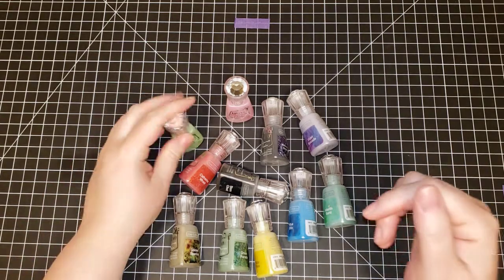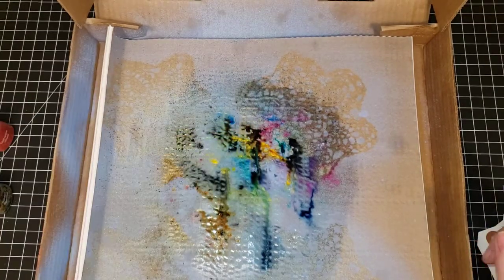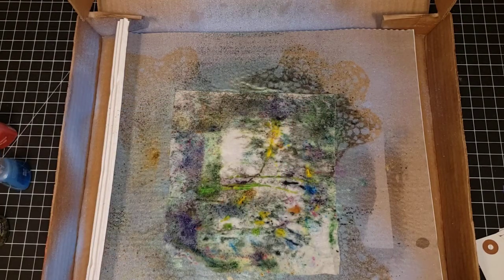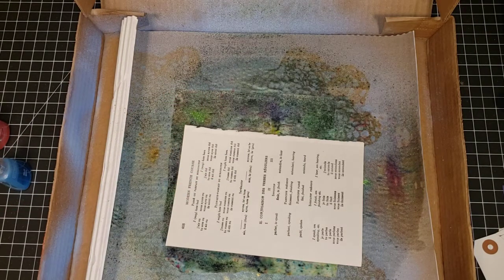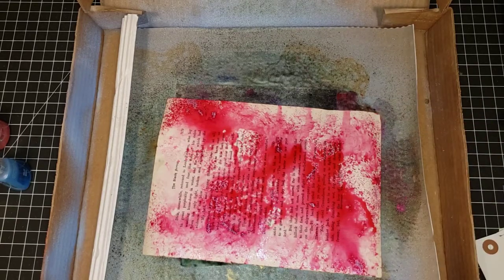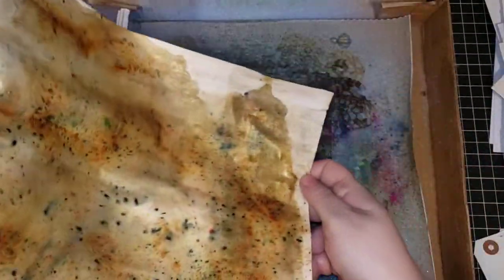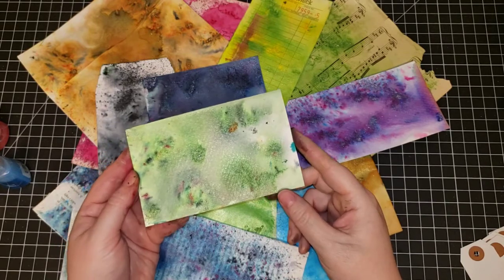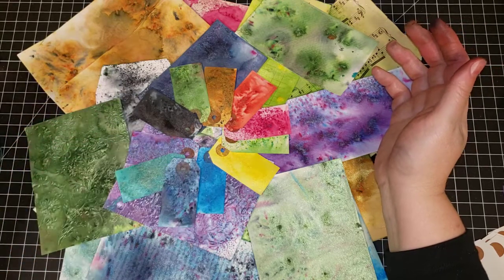Craft with Me Tonic Studios NEW Nuvo Shimmer Powder Play and Swatch Out Card making Paper crafting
Hi Everyone!  Today I will be showing you the full line - every color of Nuvo Shimmer Powders by Tonic Studios USA.  I swatch them out on white cardstock tags and we play with tone of different mediums for bases that I later turn into many different projects.  It's a super fun play day in the craft room!

I will say that I am super happy I purchased these Nuvo Shimmer Powders.  The shimmer is just the right amount for me, not too much and not too little!  It is a very pretty pearl metallic effect.  I love them!  You will need a place to lay each item out to dry and I would suggest wearing gloves if you don't want your hands to get stained, they are highly pigmented!

To see more of what I have been up to you can visit my etsy store here:

Have a fun and joyful day everyone!